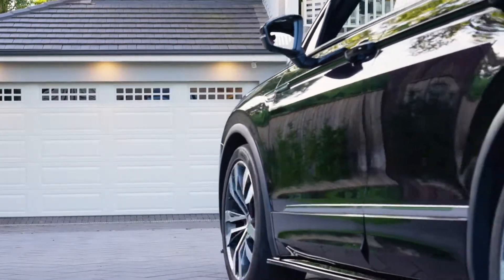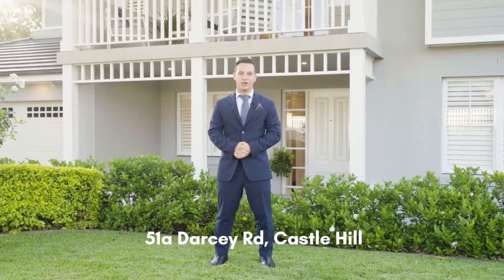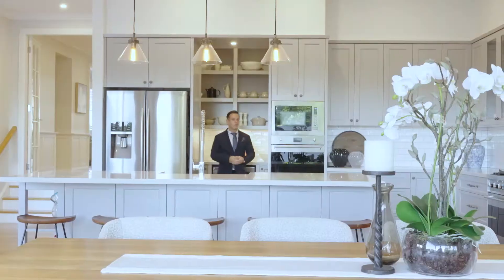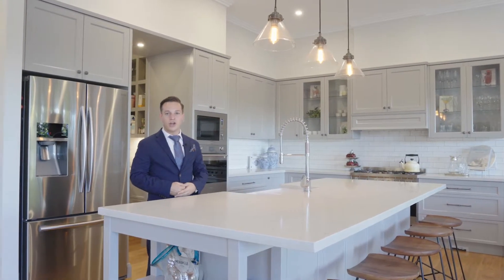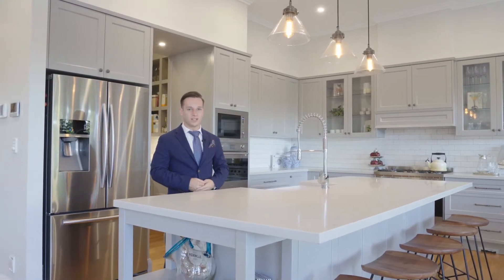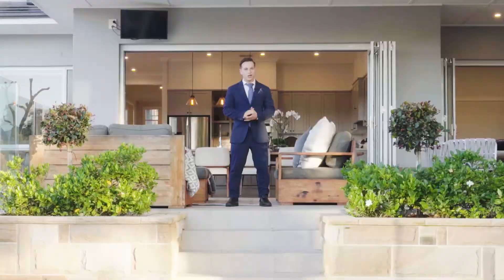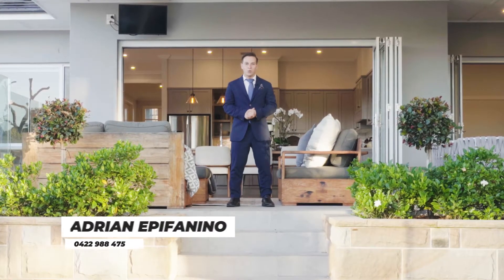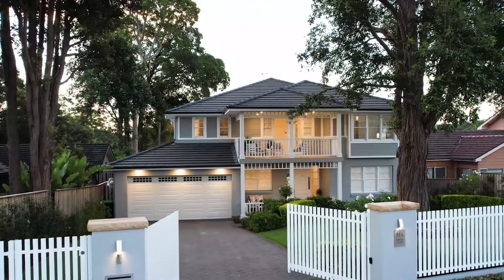51A Darcey Road, Castle Hill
51A Darcey Road, Castle Hill